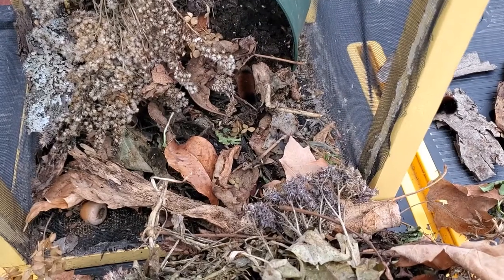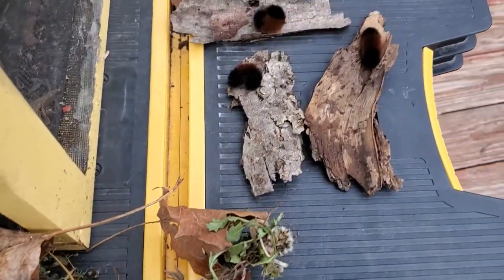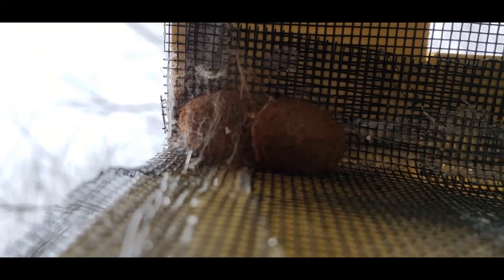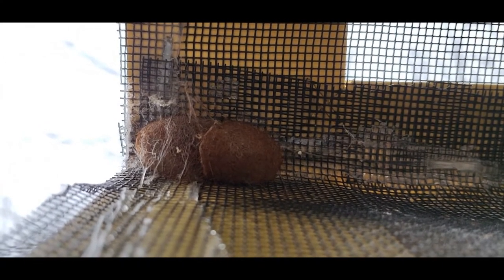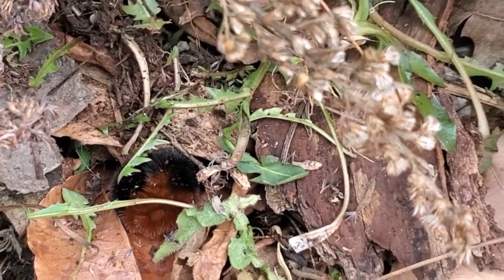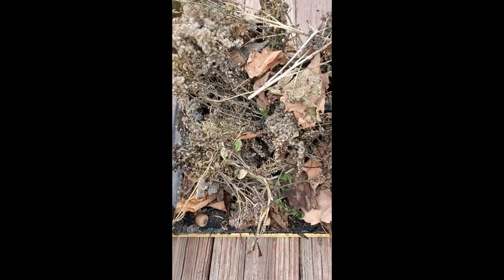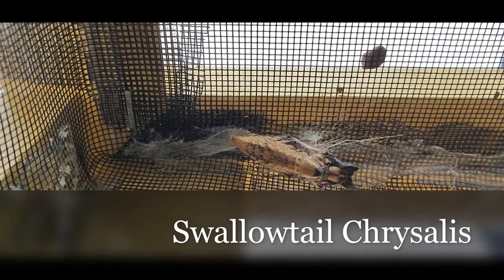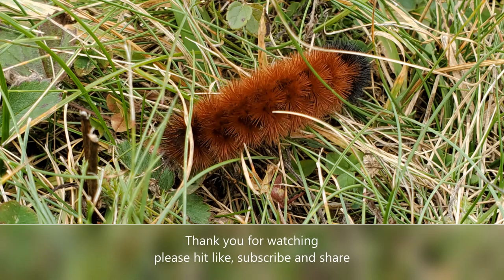Spring Woolly Bear Cocoon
What a woolly bear cocoon looks like and a few facts about the woolly bear.